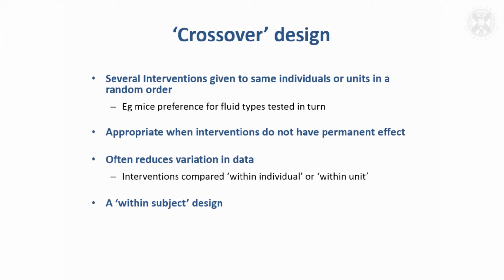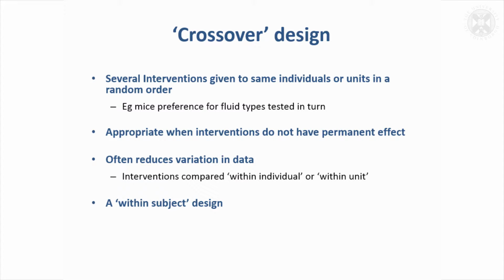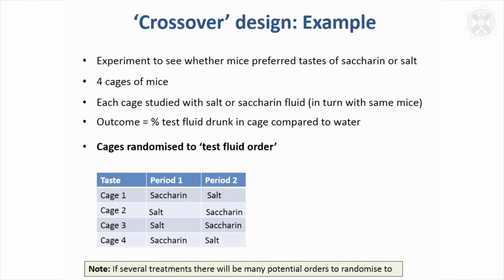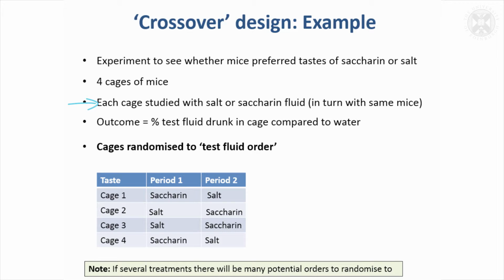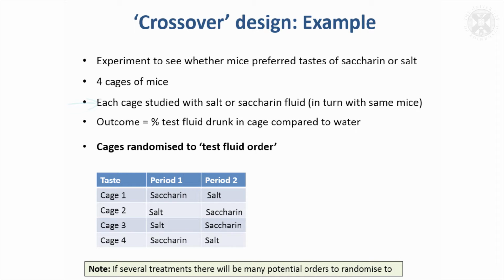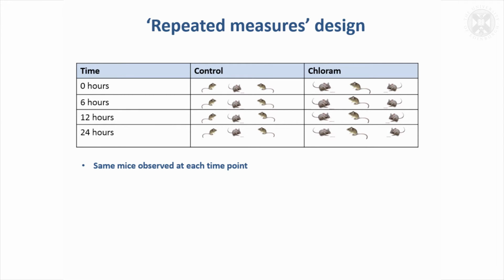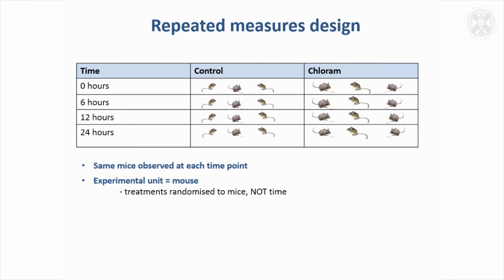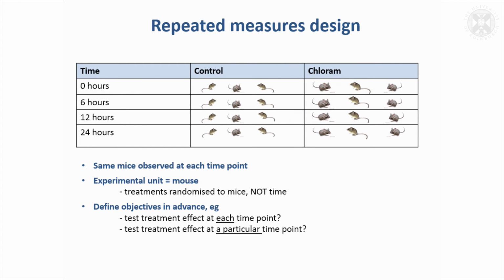8. Crossover & Repeated Measures Designs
Introduction to Experimental Design
Training session with Dr Helen Brown, Senior Statistician, at The Roslin Institute, January 2016.
Content:
‘Crossover’ design
-Several Interventions given to same individuals or units in a random order
---Eg mice preference for fluid types tested in turn
-Appropriate when interventions do not have permanent effect
-Often reduces variation in data
---Interventions compared ‘within individual’ or ‘within unit’
-A ‘within subject’ design

‘Crossover’ design: Example
-Experiment to see whether mice preferred tastes of saccharin or salt
-4 cages of mice
-Each cage studied with salt or saccharin fluid
-Outcome = % test fluid drunk in cage compared to water
-Cages randomised to ‘test fluid order’
-Note: If several treatments there will be many potential orders to randomise to

‘Repeated measures’ design
-Same mice observed at each time point
-Experimental unit = mouse
---treatments randomised to mice, NOT time
-Define objectives in advance, eg
---test treatment effect at each time point?
---test treatment effect at a particular time point?
-Care with statistical analysis
---eg do not assume 24  independent observations